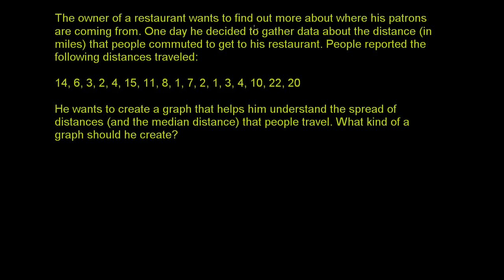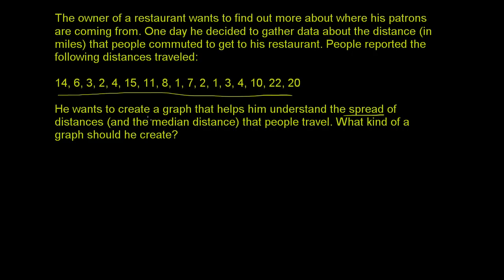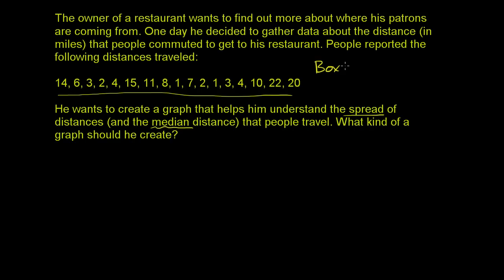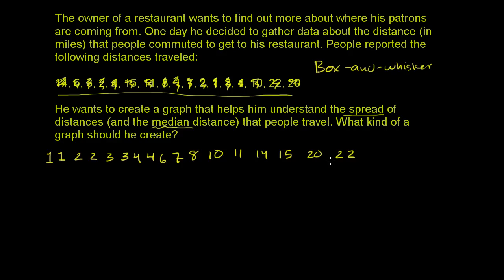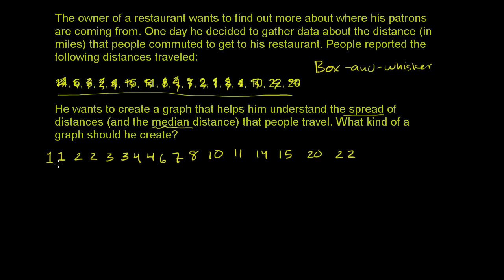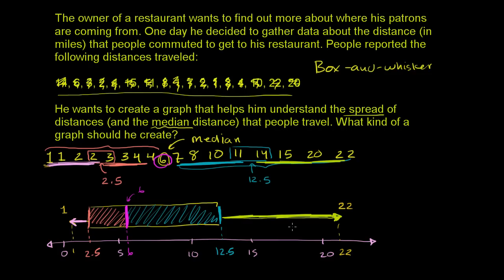Box-and-Whisker Plots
u08_l3_t1_we1 Box-and-Whisker Plots